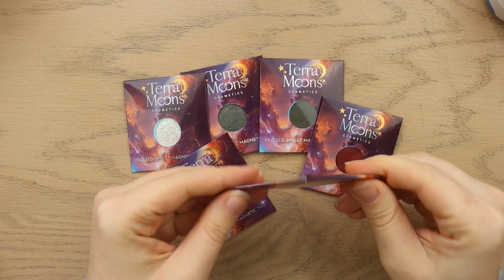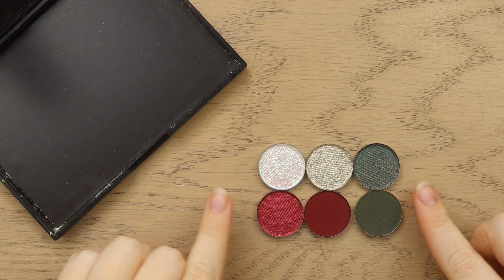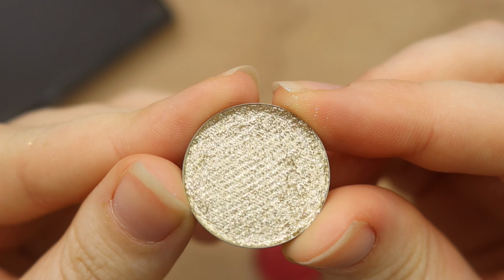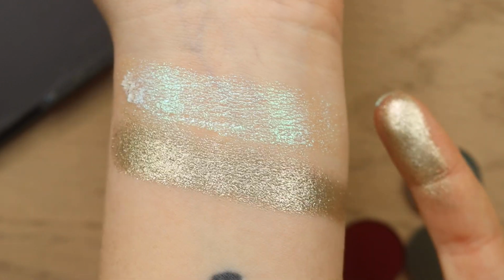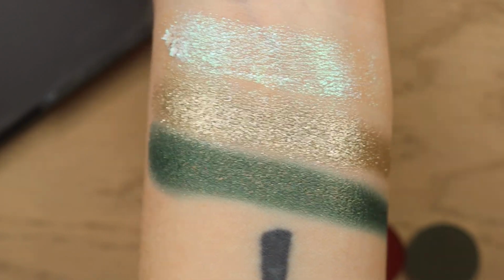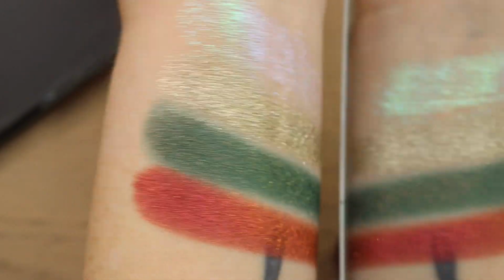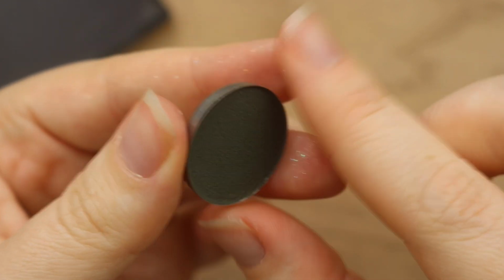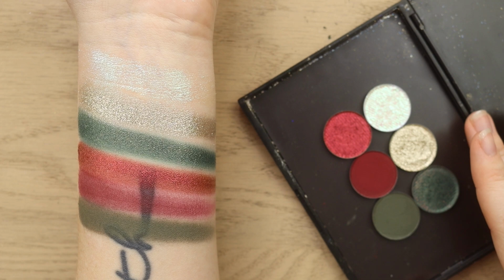Terra Moons New Holiday Bundle Swatch Party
Happy Indiemas!🎄Today we’re swatching the newest Terra Moons single shadows!

The perfect cool toned eyeshadow palette and pink lovers blush palette✨
 P R O D U C T S
Launching December 20th at 7pm ET

I'm twenty-seven.

Adept Cosmetics
Ace Beaute
Bella Beaute Bar
Blend Bunny
Clionadh Cosmetics
Cosmic Brushes
Ensley Reign
Fantasy Cosmetica
Glaminatrix Cosmetics
GlamLite
Natasha Denona
Oden’s Eye
Terra Moons